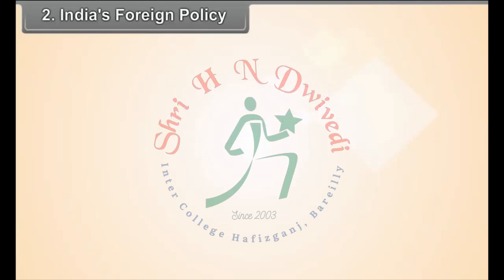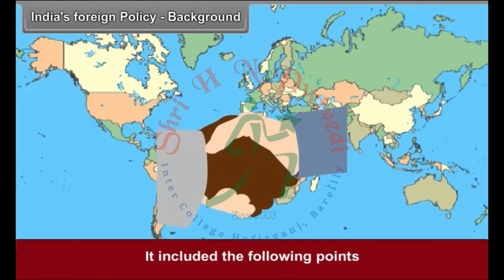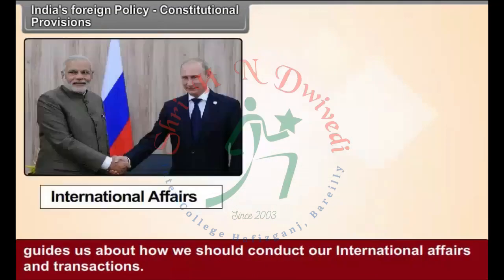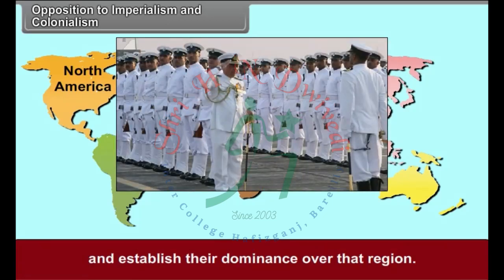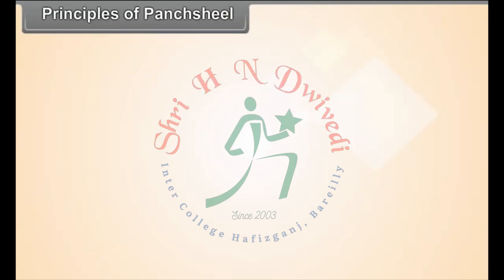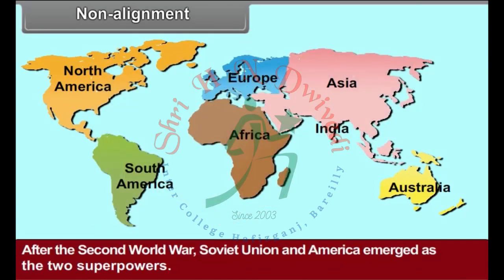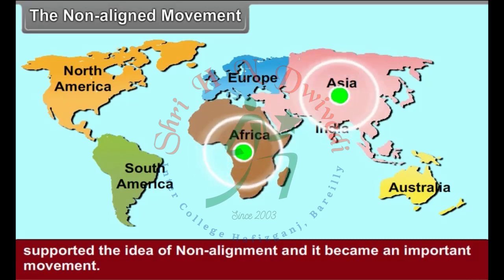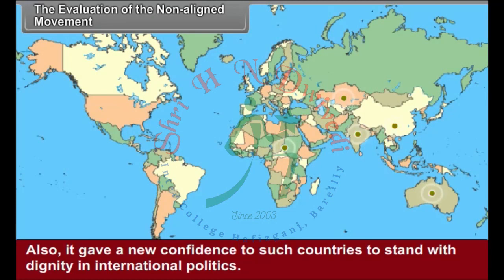SHNDIC Class 8th_EM_SOCIAL_SCIENCE_indias foreign policy